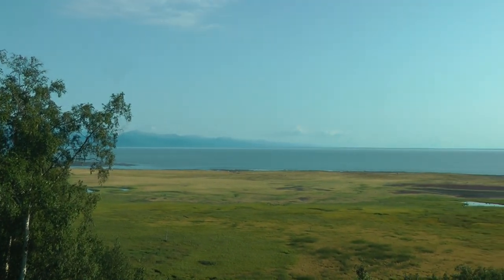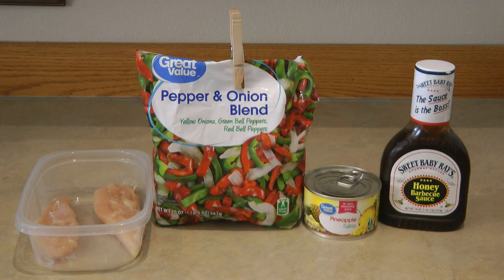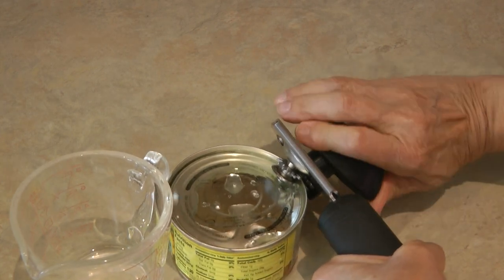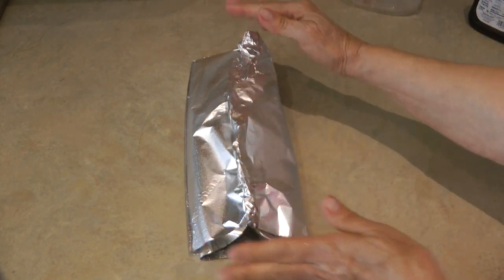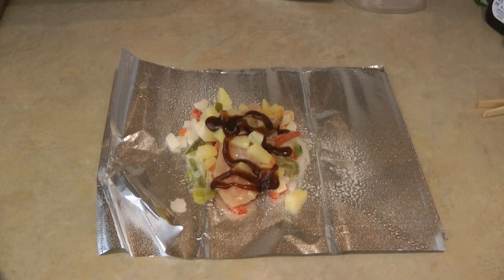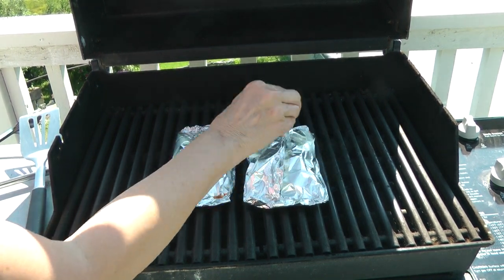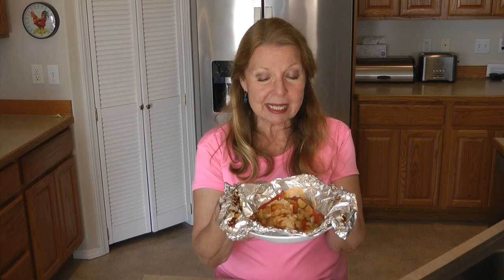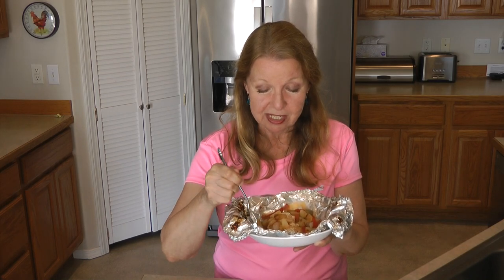Pineapple Chicken Foil Packet Hobo Dinner Easy Meal Grill Oven Camping Prepping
Pineapple Chicken Foil Packet Hobo Dinner Easy Meal Grill Oven Camping Prepping Try a Hobo Dinner Foil Packet Amazon basic vegetable and meat packet on your barbecue or campfire.  Sliced vegetables, top with chicken, pineapple tidbits, spices, seal the foil packet and cook.  Easy way to cook with no clean up.  Cut vegetable pieces about the same size so your foil packet Hobo Dinner will cook evenly.  Brings back memories of Scout Camp!

★☆★ RECOMMENDED RESOURCES: ★☆★
Chef Knife
Reynolds Foil Wrappers
Barbecue Tools
Meat Thermometer

Pineapple Chicken Foil Packet Hobo Dinner Easy Meal Grill Oven Camping Prepping Try a Hobo Dinner Foil Packet Amazon basic vegetable and meat packet on your barbecue or campfire.  Sliced vegetables, top with chicken, pineapple tidbits, spices, seal the foil packet and cook.  Easy way to cook with no clean up.  Cut vegetable pieces about the same size so your foil packet Hobo Dinner will cook evenly.